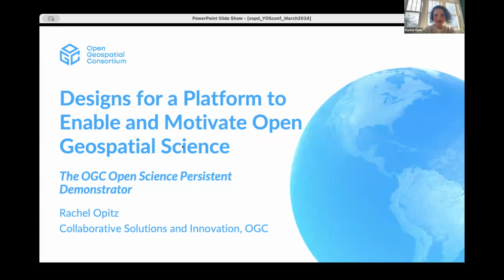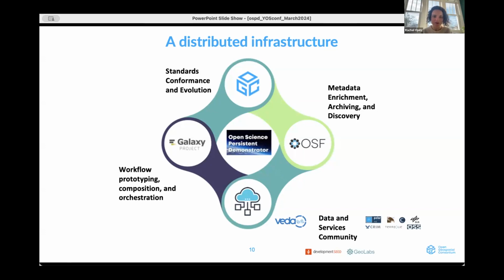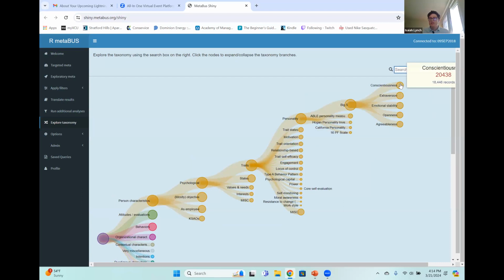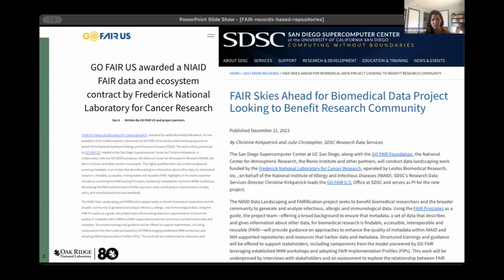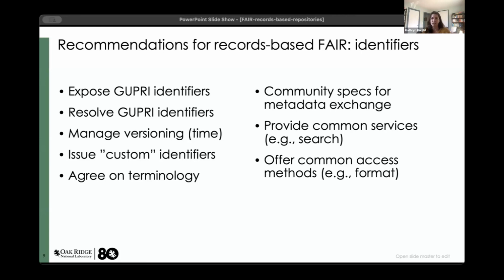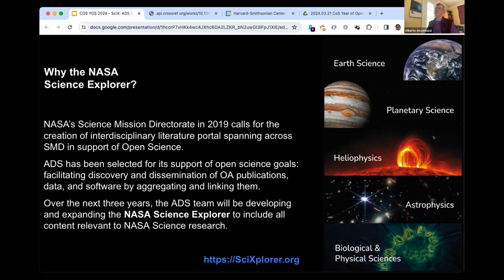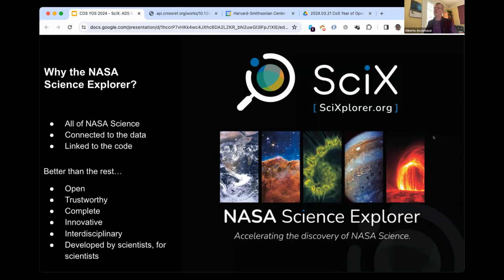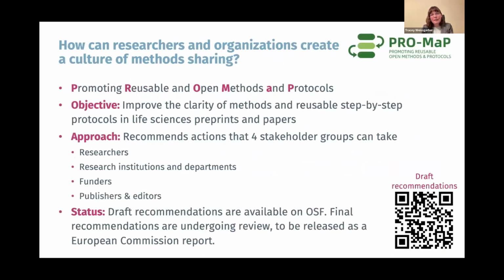Lightning Talks: Data Sharing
Lightning talks on data sharing from the Year of Open Science Culminating Conference.